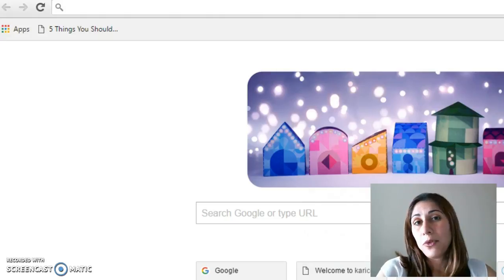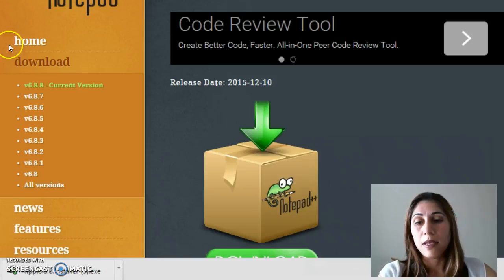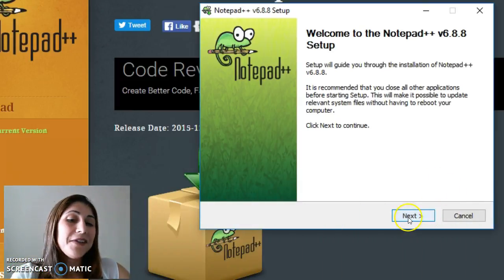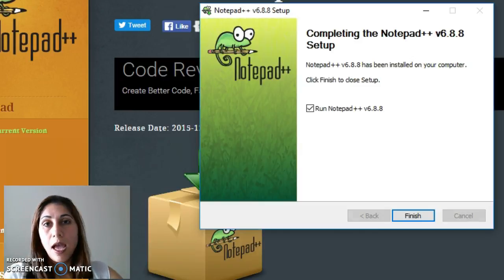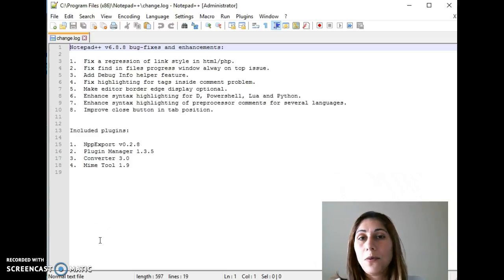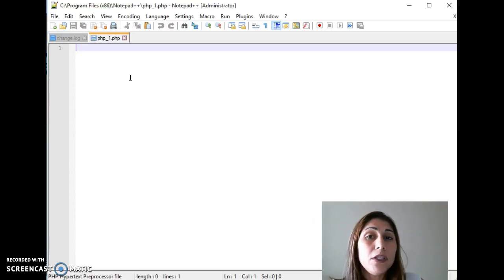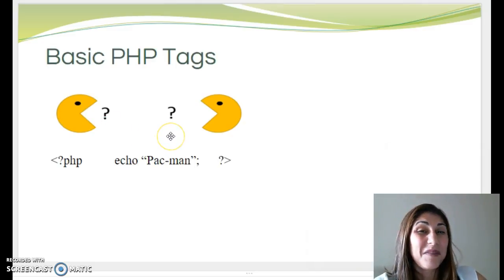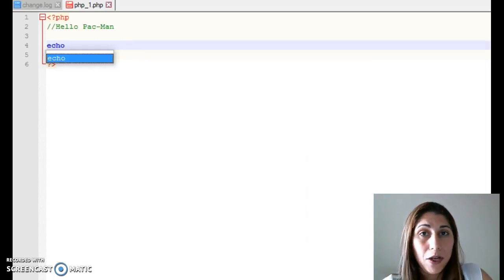PHP Introduction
Tutorial on how to install Notepad++ and write PHP code. It goes step by step and is geared the beginners.